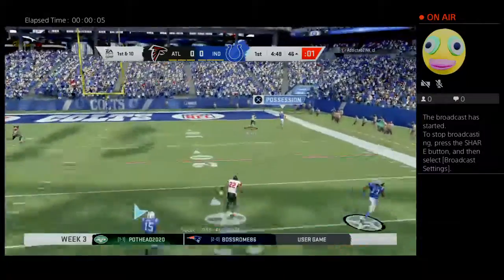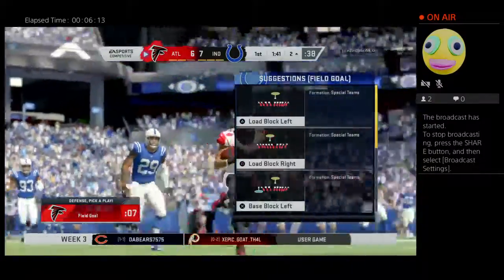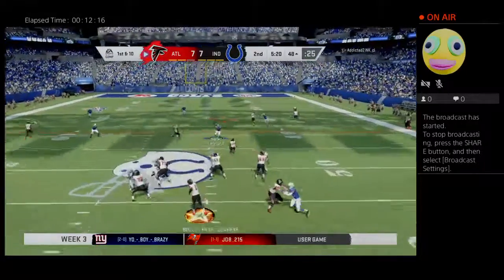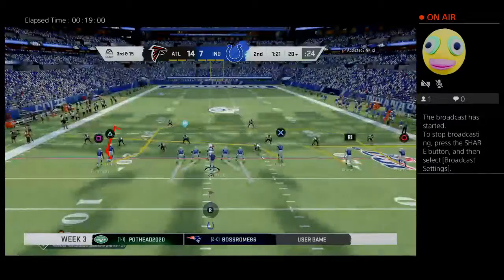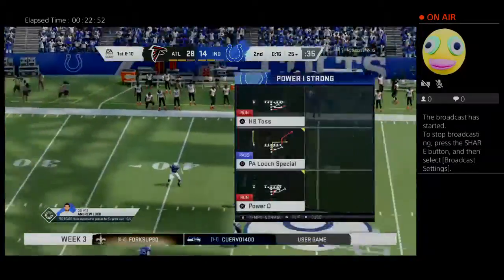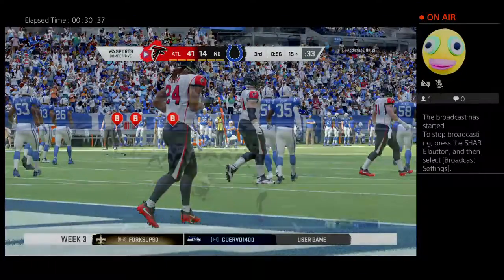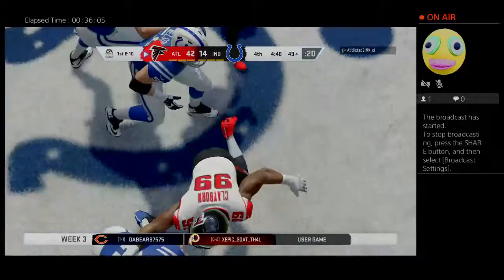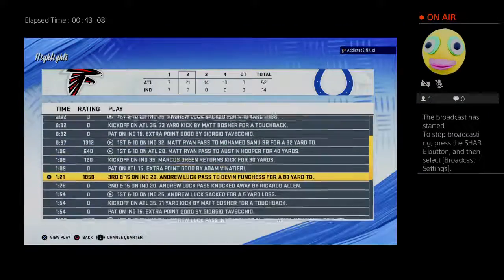hh4l_mo23's Live PS4 Broadcast